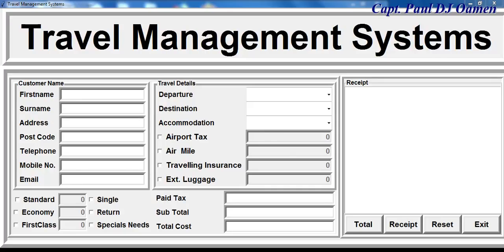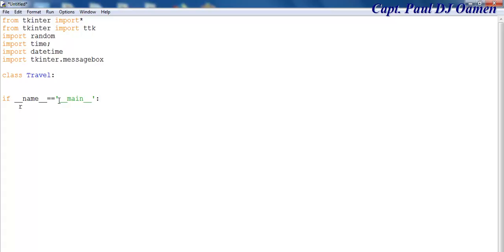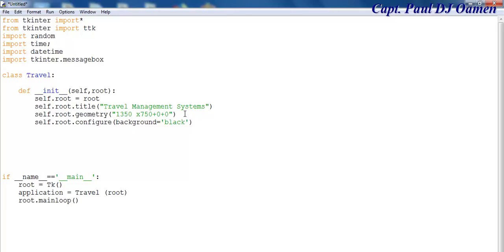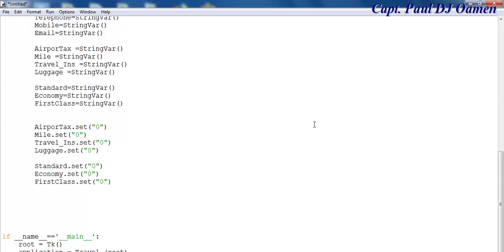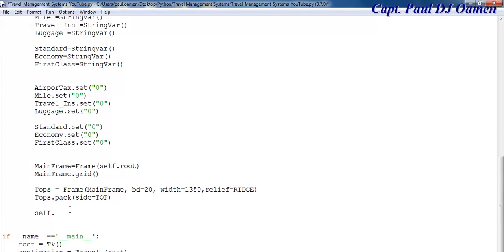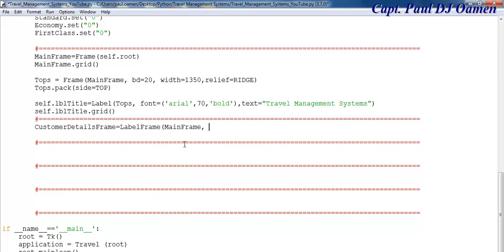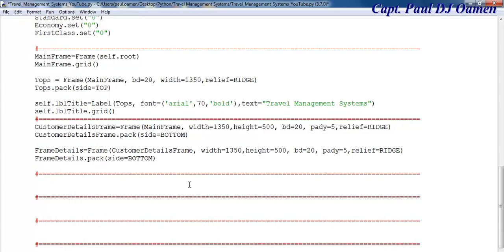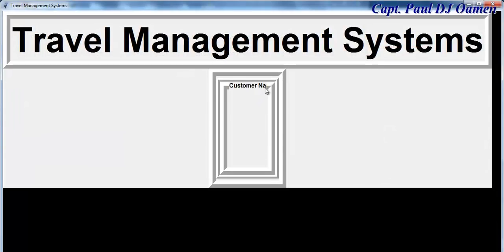How to Create Travel Management Systems in Python - Part 1 of 4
How to Create Travel Management Systems in Python, using For Loop, IF Statement, Arrays, Function definition, With Python built-in functions. Objects used include Combo Box, Text, Entry, CheckBox, Label, Frame, LabelFrame, and Buttons. You will also learn how to set the state to DISABLED and set the state to NORMAL  on a text Entry, this tutorial also includes how to declare a function,  and learn many more python programming skills.

Channel Members can Download the Travel Management Systems in Python source code, and modify it for their own personal use. Plus one other source code per month. Total - 2 Source codes Per Month, only: